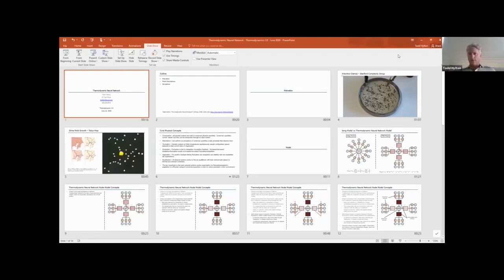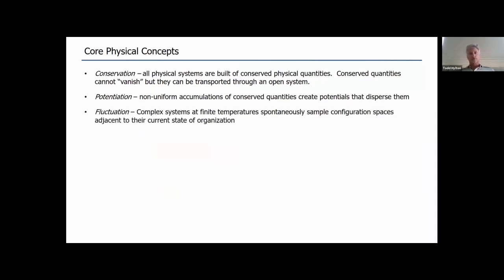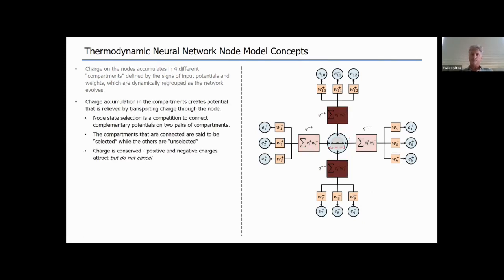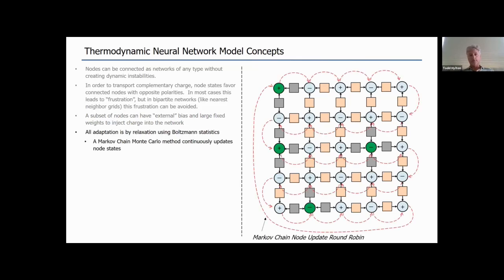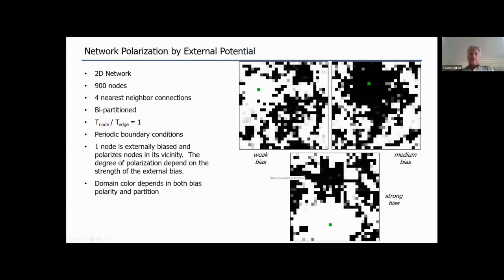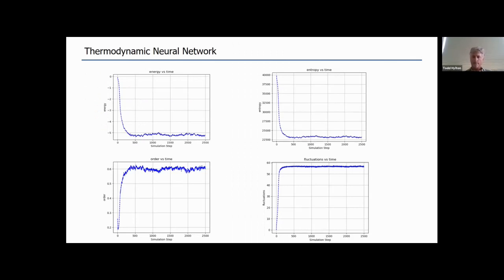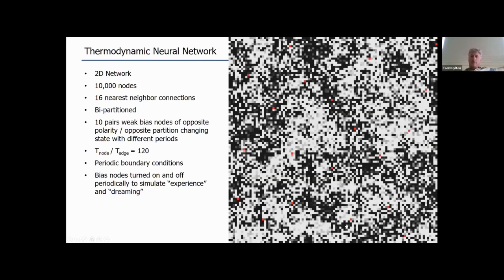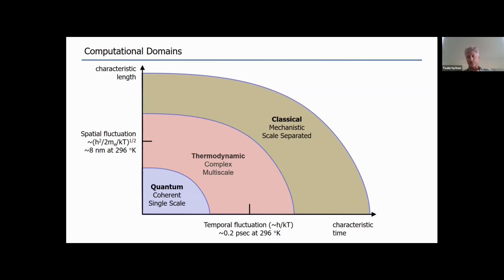T03 W126 Todd Hylton | Thermodynamics 2.0 | 2020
Todd Hylton (University of California San Diego, USA ) presents on 'Thermodynamic Neural Network'. SESSION T03: THEORETICAL ADVANCES I (June 22, 2020).